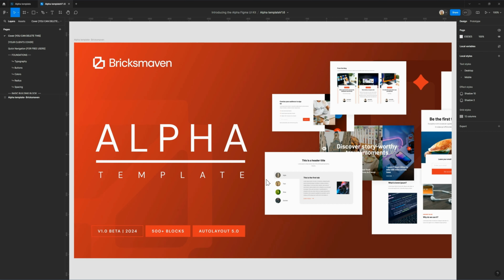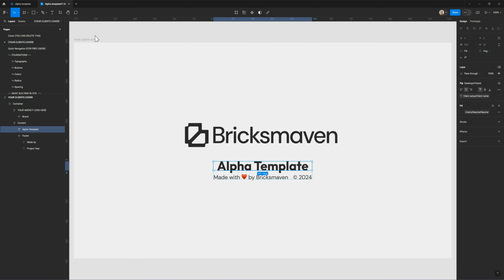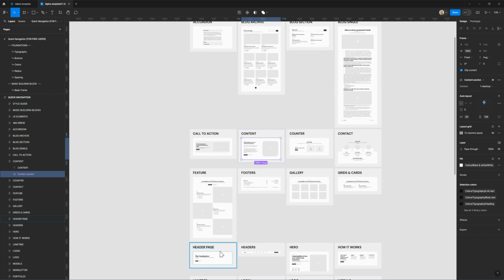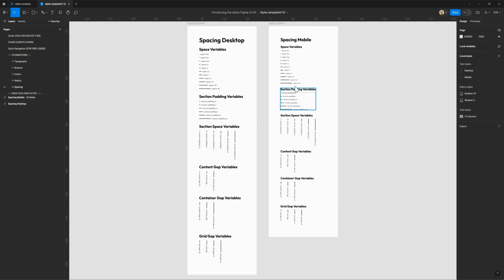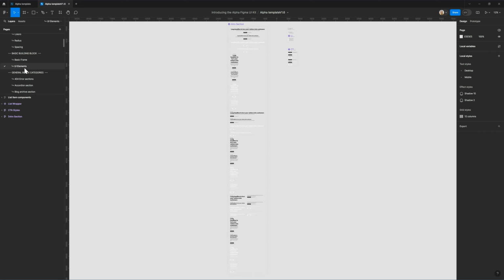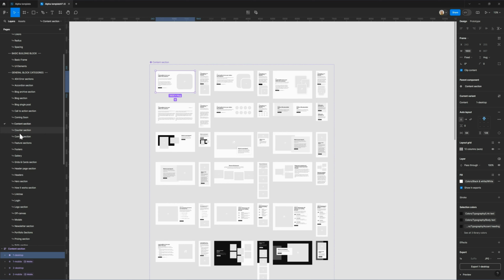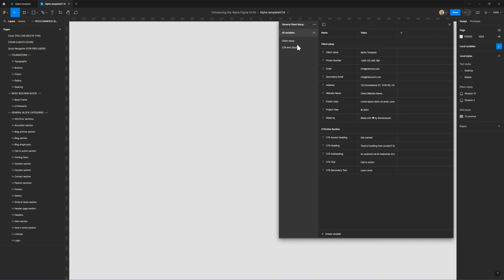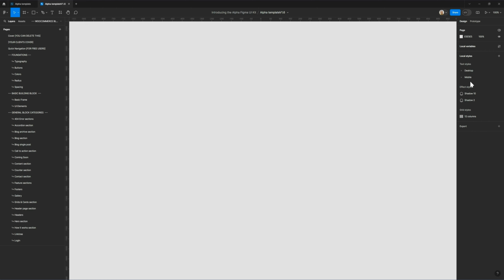Lay of the Land - How, Where and What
In this video we will look at the lay of the land. We will look at the how, where and what. This overview will instantly give you an idea of what you can expect to find in the Figma file.